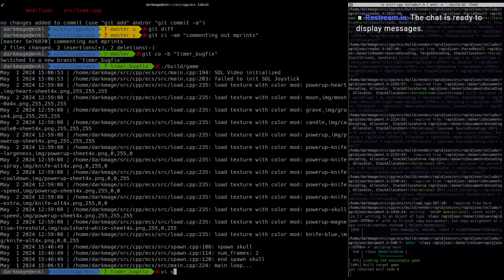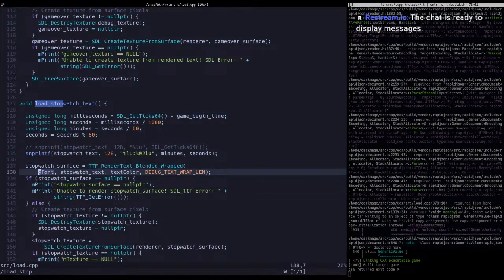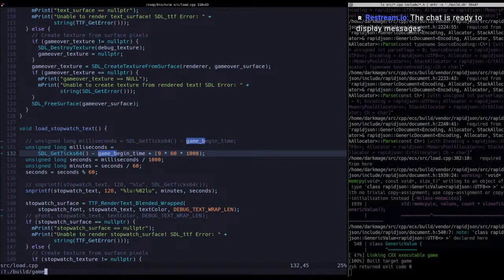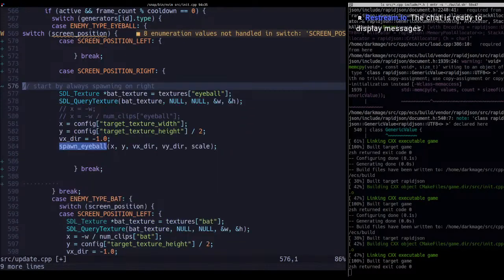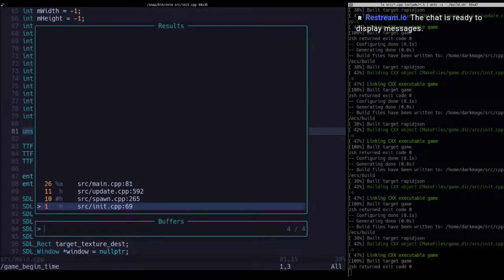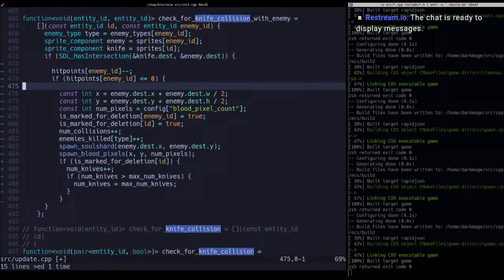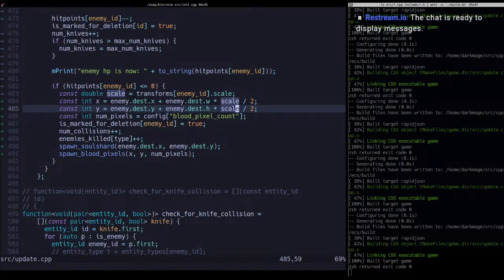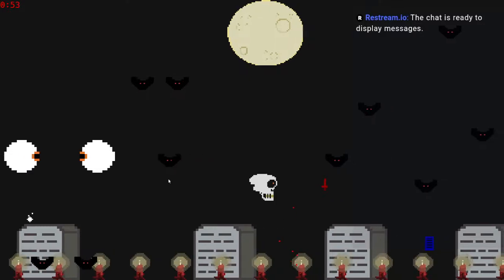Gamedev in C++ in Linux - Entity Component System from scratch (libsdl) part 11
The code for this project is open-source and can be found

This is a long-form video of me working out an Entity Component System in C++ from scratch. I do my work in libsdl, and use copilot to boost productivity. The editor is neovim and the operating system is Xubuntu Linux.